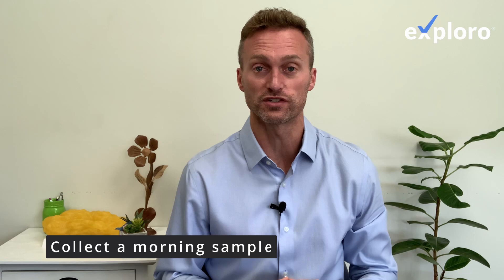Home Drug Testing for Official THC Tests, How to Pass Weed Drug Test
Stressed about your upcoming drug test? No problem! We’ll guide you step-by-step with our THC Urine Drug Test Guide.

The Importance of Home Testing and How to Interpret Results

Hi, I’m Dr. Matthew Nuesse with Exploro. In this video, we’ll discuss the importance of home drug testing, how to properly perform the test, and how to interpret your results with confidence.

Why Home Drug Testing Matters

Home testing is essential if you’re preparing for an official lab test. Substances like THC are fat-soluble and can remain in your system, stored in body fat, and be released over time. Because of this fluctuation, testing multiple times leading up to your lab test is the best way to ensure you’re under the cutoff level.

Key Testing Tips

 1. Test in the Morning
 • Morning urine provides the most accurate results due to higher concentrations of substances.
 2. Test Multiple Times
 • Repeated testing helps account for fluctuations in THC levels and increases confidence in your results.

Understanding THC Cutoff Levels

 • The standard cutoff level for THC is 50 nanograms per milliliter (ng/mL).
 • If your THC level is below this threshold, it will be considered a negative test.
 • Exploro home drug tests are calibrated to match official lab tests, so if you test negative at home, you can be confident in your lab test result.

Home drug testing kits, like Exploro’s marijuana test kits for home, are a reliable and accurate way to prepare for official testing.